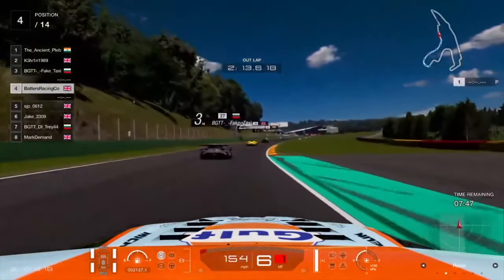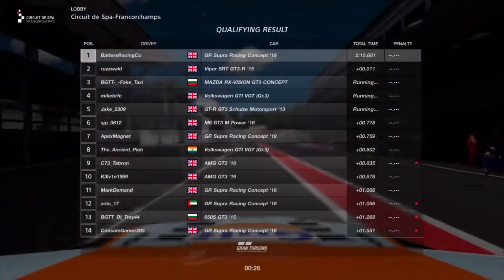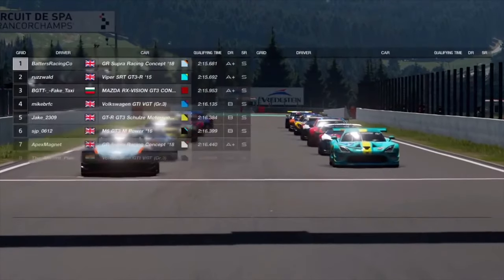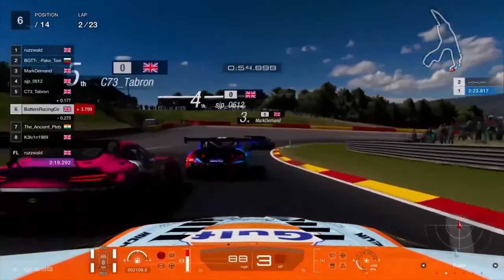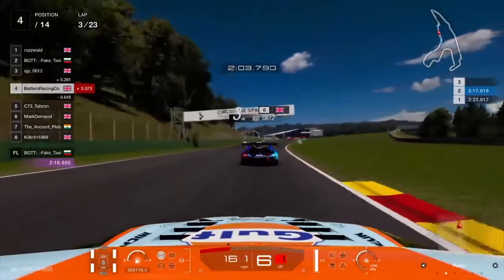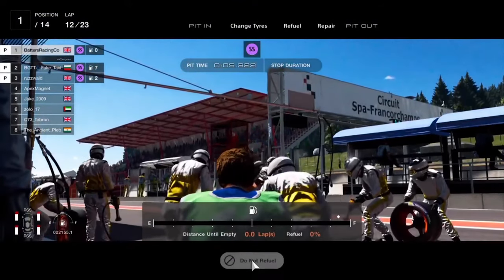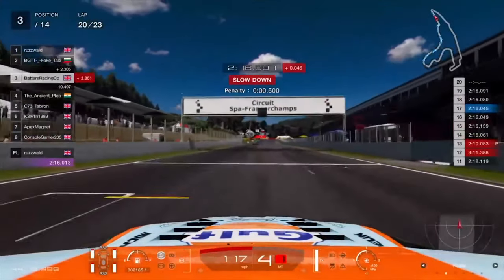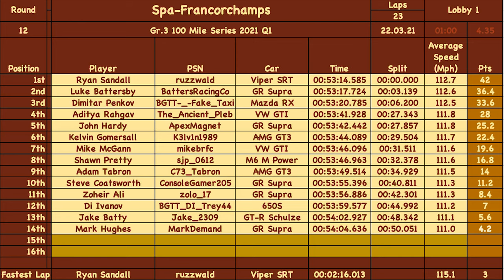GT Sport: A Brilliant Recovery After An Awful Start!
Unfortunately, as we all know, the Toyota Supra doesn't do standing starts!

MY RECORDING EQUIPMENT AND SOFTWARE:
My karting camera
My video editing software: Adobe Premiere Pro CC 2019
My photo editing software: Adobe Photoshop CC 2015